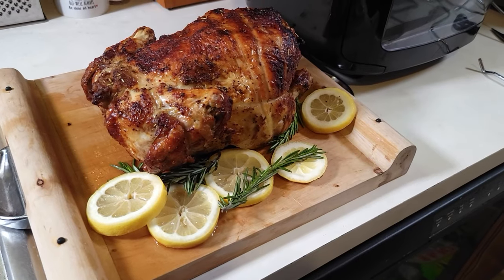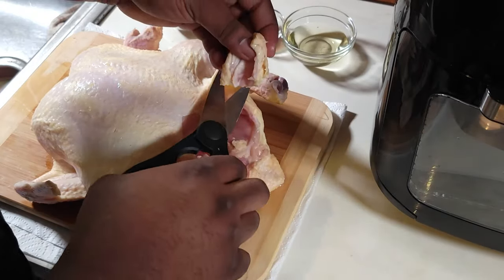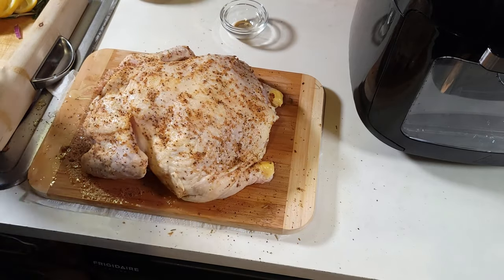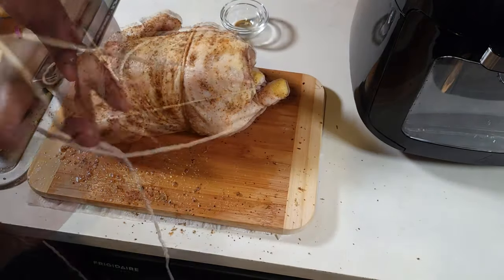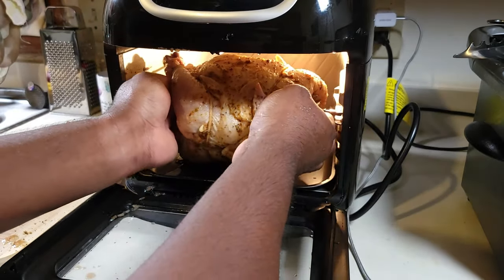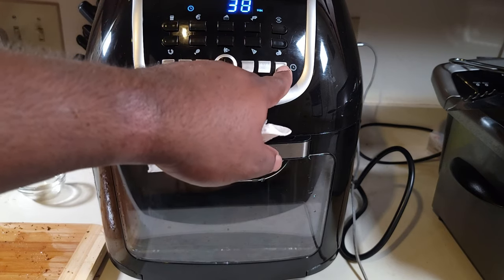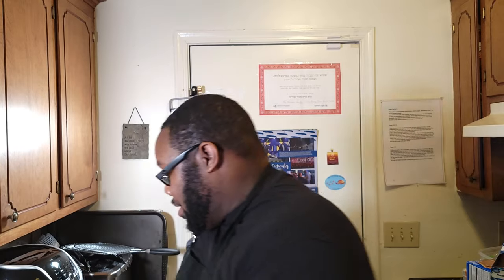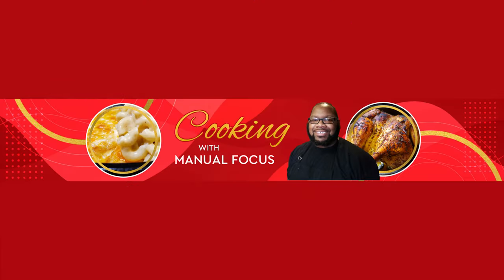Air Fryer Rotisserie Chicken | Powerxl Air Fryer | Air Fryer Recipes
PowerXL Vortex Air Fryer Pro Plus 10 QT | Rotisserie Chicken Recipe-
In this video I am showing you how to make a rotisserie chicken using the powerxl vortex air fryer. This air fryer is comes equipped with a rotisserie motor that provides an ease of cooking a whole chicken. In this video I used a 5.5 lb chicken. 👆🏽👍🏽 Thank all of you for watching!!!

Manual Focus

Ingredients
1 Whole Chicken 3-5lbs
2 TBSP Olive Oil
1 Tsp Liquid Smoke
1 Fresh Lemons
1 Red Onion
2 TBSP The Usual All Purpose Seasoning or all purpose seasoning of choice
Fresh Rosemary

Depending on size of Chicken
Set temp 375° for 60 mins and enjoy
For smaller birds you may reduce the time cooking by 15-30mins
Check for internal temp of 165°

Watch the unboxing of this air fryer!

Air Fryer used in this Video  ***not a paid advertisement***

From the #1 brand of air fryers in the United States,* the PowerXL Vortex Air Fryer Pro Plus gives you precise, superior crisping power and extra-large 10-qt. cooking capacity ideal for families and gatherings. Rapid Vortex Air Circulation with advanced heating elements cook and crisp your food in a whirlwind vortex of superheated hot air for the perfect, golden-fried taste and texture on all sides without added oil. 10 Pre-Programmed Smart Settings with precise temperature control let you air fry, rotisserie, bake, roast, dehydrate, make homemade pizza, and so much more to delicious, even doneness. Enjoy golden-brown French fries and onion rings you thought were off limits or make fish, chicken and burgers with a crisp outside and tender inside. You can even roast fresh meats and vegetables, bake homemade doughnuts, or dehydrate fresh fruit. There’s no added butter, oil, or lard required, saving you up to 70% calories vs. unhealthy deep-fried food. Dishwasher-safe parts make clean-up fast and easy. *Source: The NPD Group / Retail Tracking Service, U.S. Sales, 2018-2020
PowerXL Vortex Air Fryer Pro Plus 10 Quart

10-Quart Vortex Air Fryer by PowerXL
#1 Best-Selling Air Fryer Brand*
1700 Watts
10 Pre-Programmed Settings Including Reheat
Air Fry 12 oz. of French Fries per Tray
Rotisserie an Entire 4-lb. Chicken
Bake Cakes, Pies, Cookies & More
Professional Heating up to 400°
Large Easy-Grip Handle
Timer with Auto Shut-Off
Cord Length: 39.4 inches
Dishwasher-Safe Parts – Effortless Clean-Up